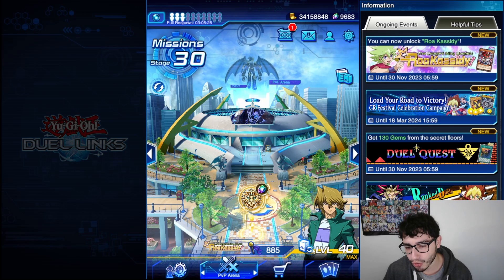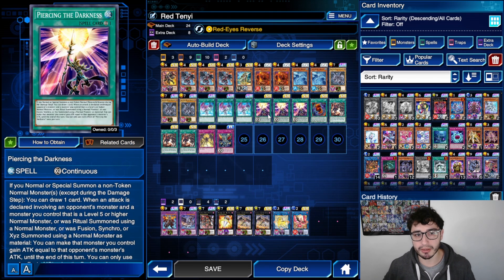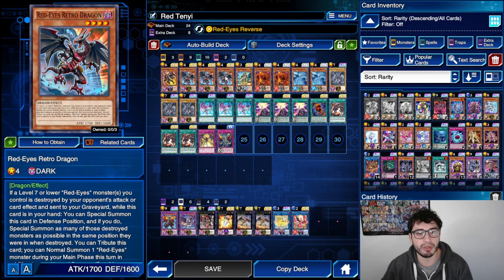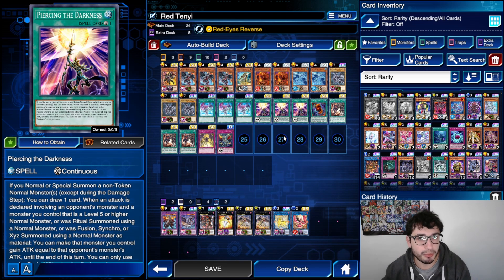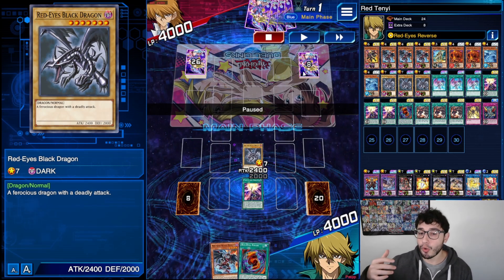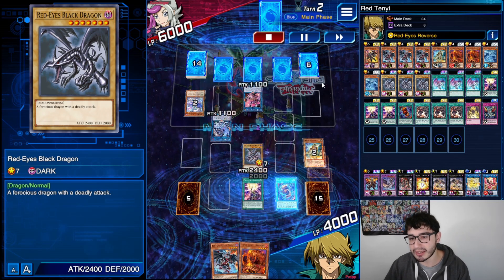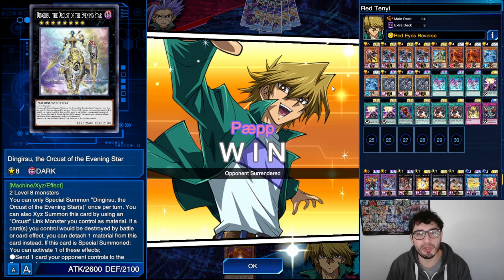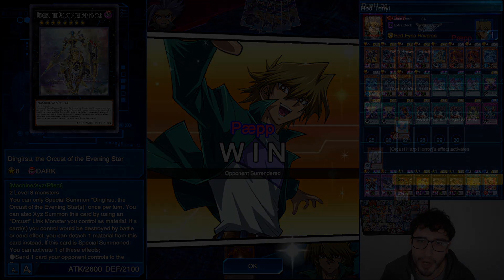Yu-Gi-Oh! Duel Links || NEW RED EYES SKILL HIDES A FEATURE, ALLOWING VOLO TURN 1! TENYI HANDTRAPS!